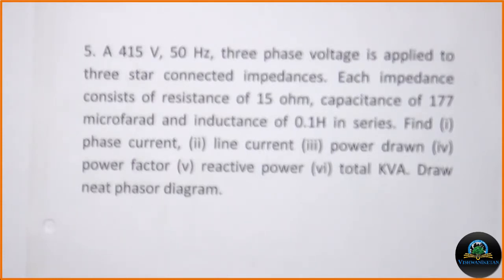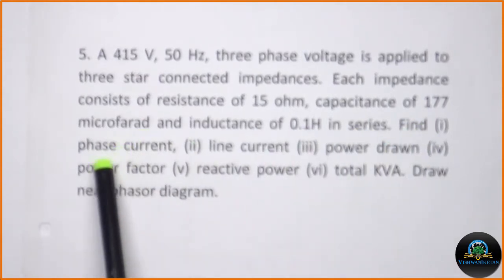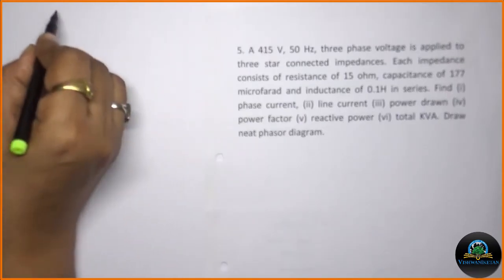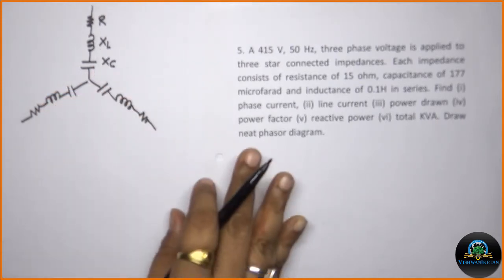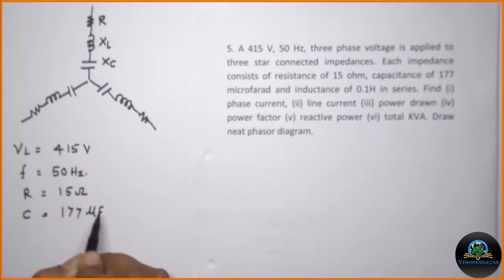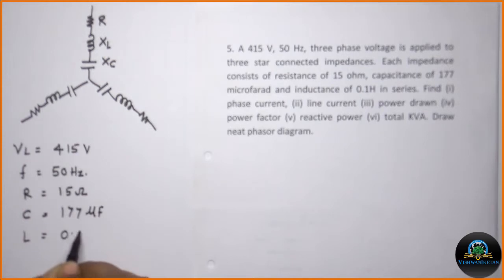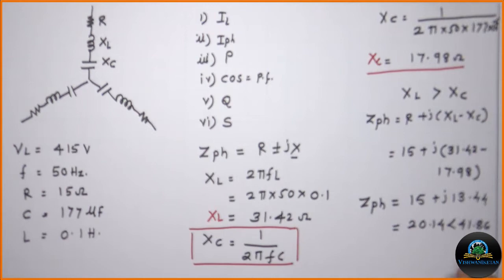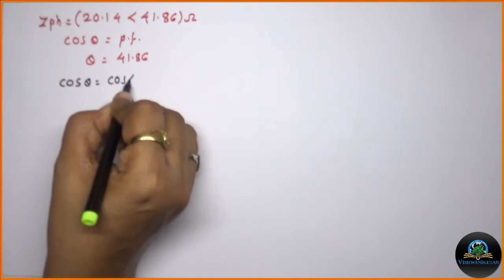Basic Electrical Engineering - BEE : AC17: Ex. on 3 phase by Prof. Sharvari Sane